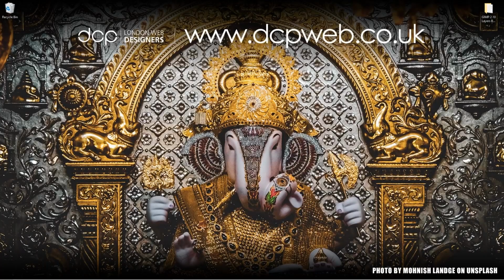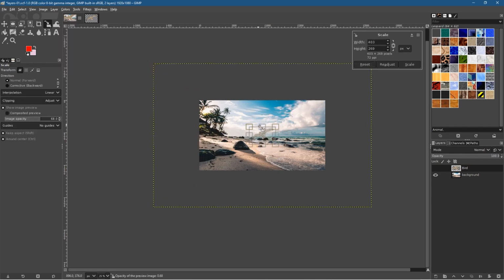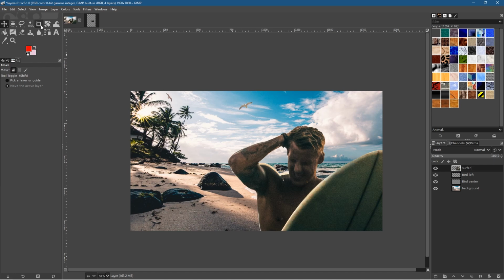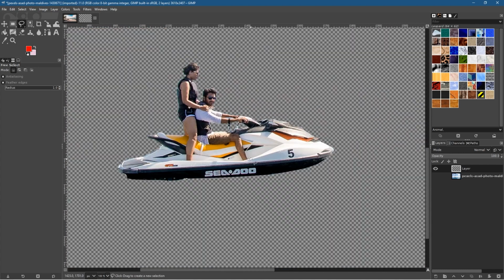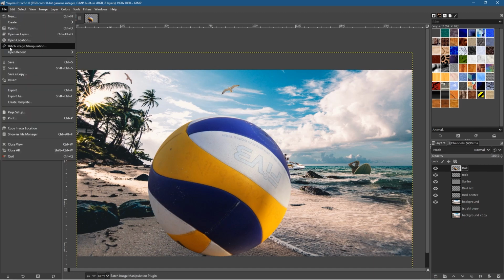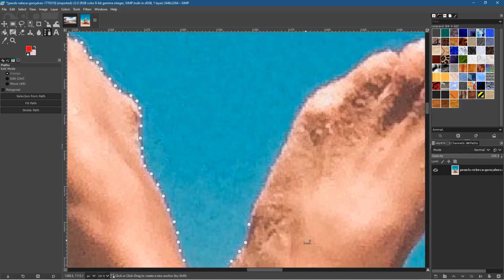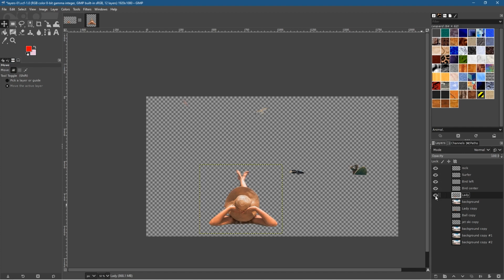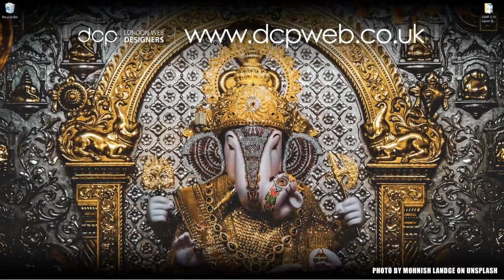GIMP Layers Beginners Tutorial - GIMP 2.10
GIMP Layers Beginners Tutorial - In this video tutorial, I will show you how to use layers in GIMP 2.10 to combine multiple images.

Video Chapters

00:00  Introduction
00:14  Chapter 1 - Download Images for GIMP layers tutorial
00:50  Chapter 2 - Create a new image file in GIMP
01:17  Chapter 3 - Import the background image
02:00  Chapter 4 - Scale the background image
03:45  Chapter 5 - Open the Seagull bird image into new GIMP file
04:22  Chapter 6 - Remove background from Seagull image using the Foreground Select Tool
11:28  Chapter 7 - Import Seagull image into the main composition artwork
12:18  Chapter 8 - Resize and position the seagull image
13:02  Chapter 9 - Duplicate the seagull image layer, resize, flip and change position
16:36  Chapter 10 - Open the surfer image into new GIMP file
17:08  Chapter 12 - Remove background from surfer image using the Free Select Tool
24:26  Chapter 13 - Import surfer image into the main composition artwork
24:39  Chapter 14 - Resize and position the surfer image
28:51  Chapter 15 - Open the jet ski image into new GIMP file
29:49  Chapter 16 - Remove background from  jet ski image using the Free Select Tool
37:18  Chapter 13 - Import jet ski image into the main composition artwork
37:36  Chapter 14 - Resize and position the surfer image
40:07  Chapter 15 - Use the free select tool to copy rock and place in front of jet ski layer
44:53  Chapter 16 - Use the clone tool to add water to the jet ski image
47:38  Chapter 17 - Open the beach ball image into new GIMP file
47:51  Chapter 18 - Remove background from beach ball image using the Ellipse Select Tool
49:00  Chapter 19 - Import beach ball image into the main composition artwork
49:33  Chapter 20 - Resize and position the beach ball image
51:00  Chapter 21 - Use the clone tool to add sand to the beach ball image
53:20  Chapter 22 - Open the lady image into new GIMP file
53:54  Chapter 23 - Remove background from  lady image using the Path Tool
01:11:25  Chapter 24 - Import lady image into the main composition artwork
01:11:54  Chapter 25 - Resize and position the beach lady image
01:14:00  Chapter 25 - Use the clone tool to add sand to the beach lady image
01:17:27  Chapter 26 - Add lens flare to the artwork
01:18:51  Chapter 27 - Add shadow to the lady image
01:23:10  Chapter 28 - Add bloom to the artwork
01:24:17  Chapter 28 - Save GIMP artwork as a jpg file

To complete this tutorial our first goal is to download all the images as noted above. We will then open GIMP and create a new file with a size of 1920 x 1080.

Next, we will import the main background and resize to fit the canvas.

Open the seagull image into a new GIMP file, we will use the Foreground Select Tool to remove the background. Next, we will import the transparent seagull image into our main composition, resize the seagull image and place into the correct location. We will also update the seagull layer and flip the later to change the direction of the flying seagull.

Open the surfer image into a new GIMP file and use the Free Select Tool to remove the background. Once the background is removed we will import the image into our main composition, resize the surfer and place in the correct position.

Open the jet ski image into a new GIMP file and use the Free Select Tool to remove the background. Once the background is removed we will import the image into our main composition, resize the jet ski image and place in the correct position. We will also use the clone tool to clone a rock and place in front of the jet ski image layer. We will also see the clone tool to add some water in font the jet ski machine.

Next, we will import the beach ball and use the Ellipse tool to remove the background, import into the main artwork and then use the clone tool to add sand.

Next, we will import the image of the lady and use the Path tool to remove the background, once completed we will import into our main artwork and resize / position. We will see the clone tool to add some sand and also use the gaussian blur to add a shadow.

Finally, I will show you how to add a lens flare and bloom effect to the image before exporting as a jpg file.